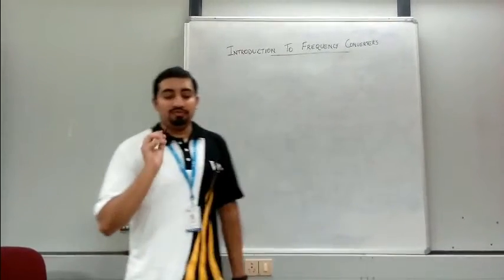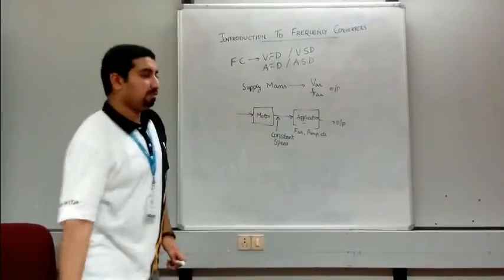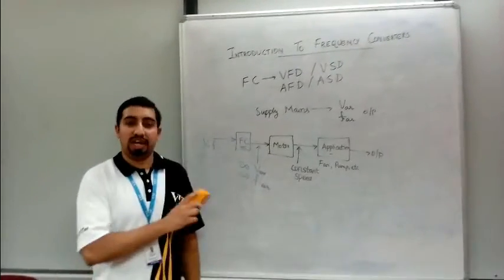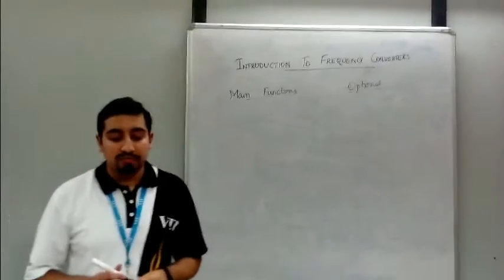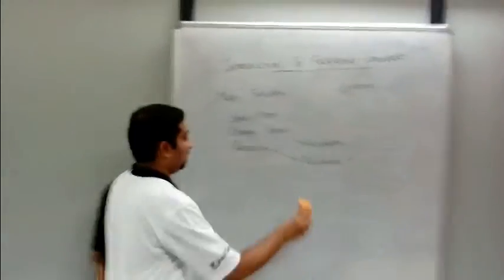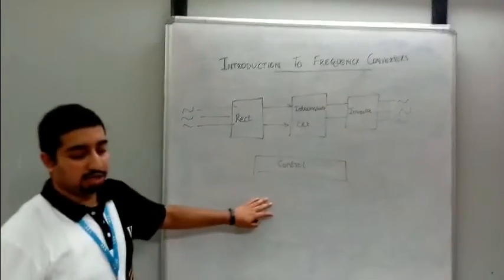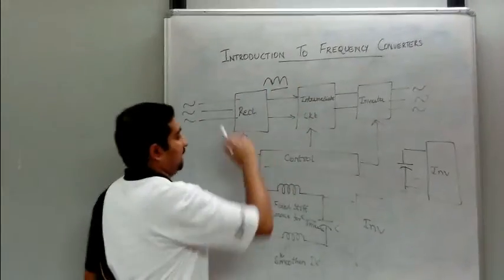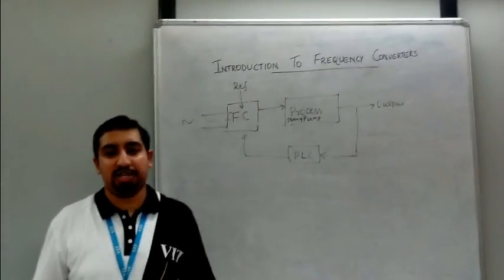Frequency Converters (An Intro.) - Sudarshan B S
VFD/AFD/VSD/ASD